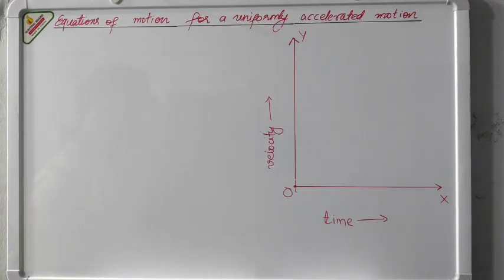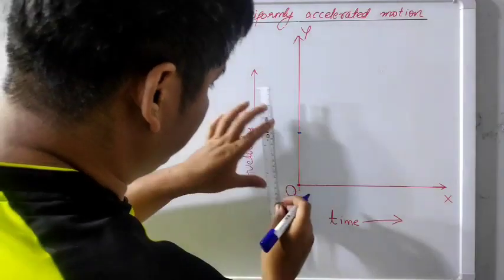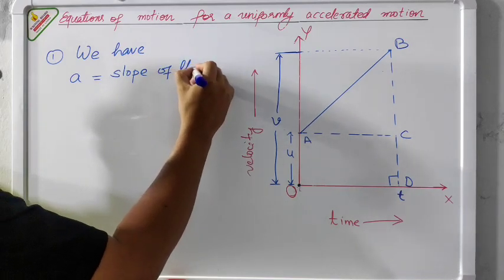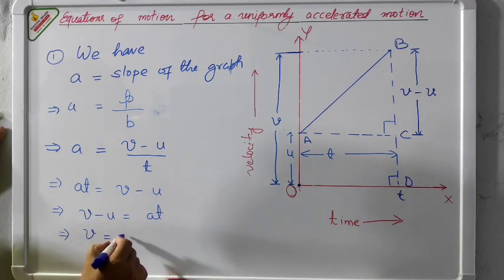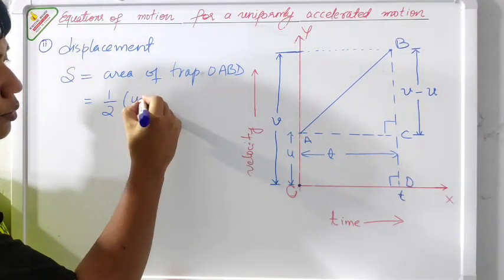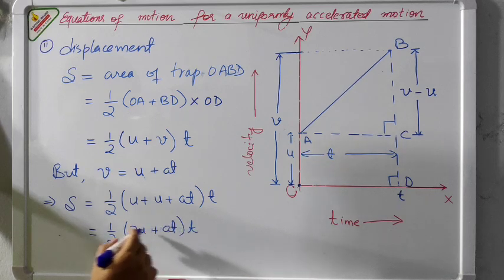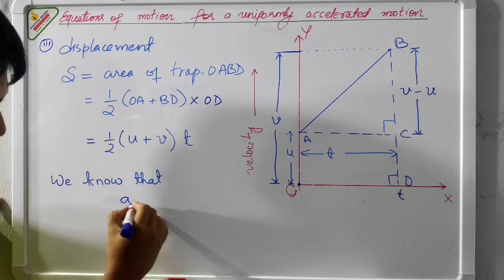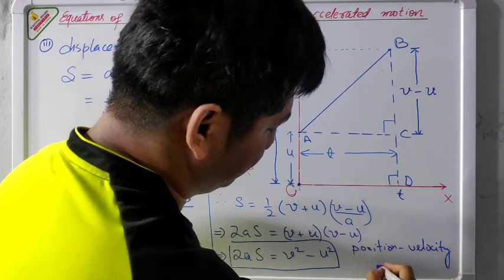9 equations of motion